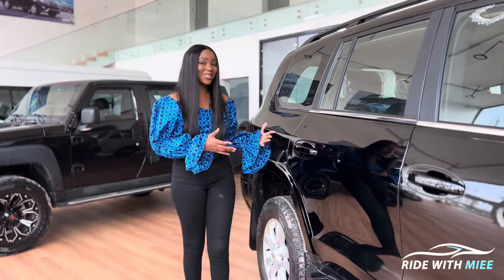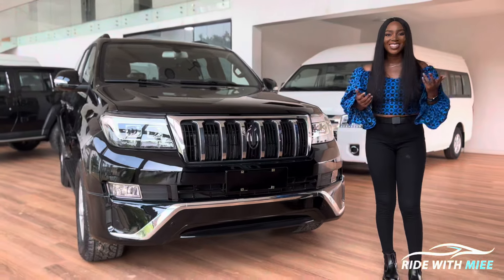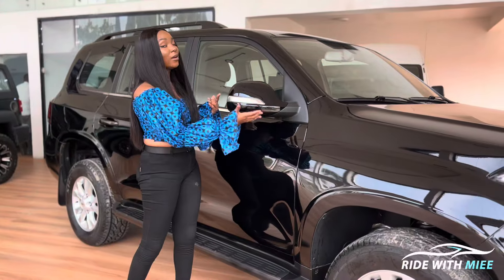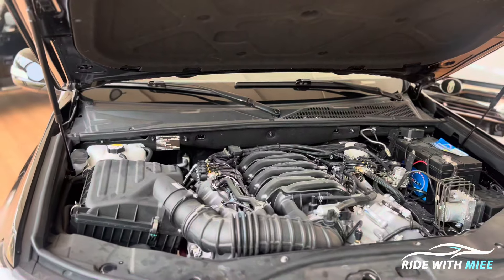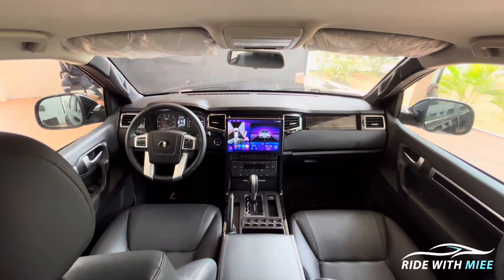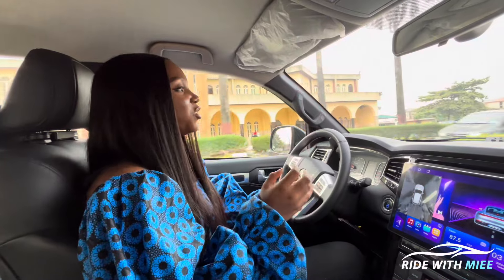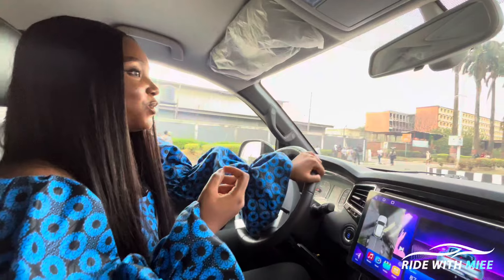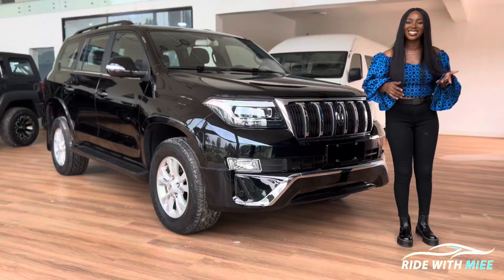Unveiling the Indigenous Nord Demir: Nigeria's Game-Changing Flagship SUV!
Discover the pinnacle of Nigerian automotive ingenuity with the Indigenous Nord Demir SUV.

Experience the ultimate in African automotive craftsmanship, as we delve into the unparalleled features and performance of this powerhouse.

Engineered to conquer both urban landscapes and rugged terrains, this sleek but large SUV combines cutting-edge technology with indigenous craftsmanship. The full-sized flagship is redefining the SUV game in Nigeria and beyond as well as what it means to drive in style and with confidence.